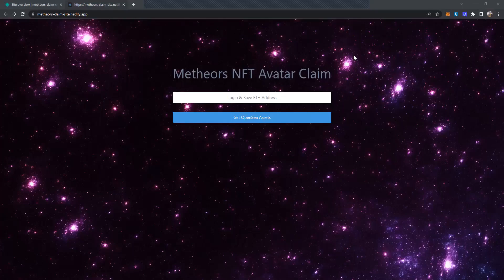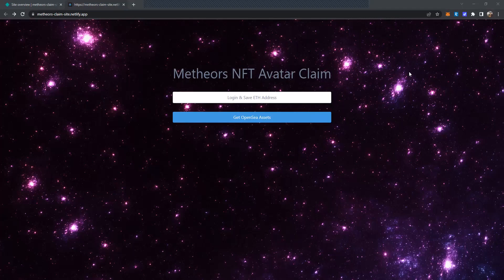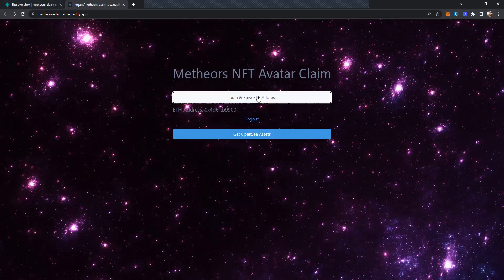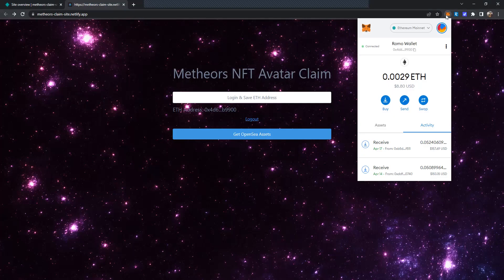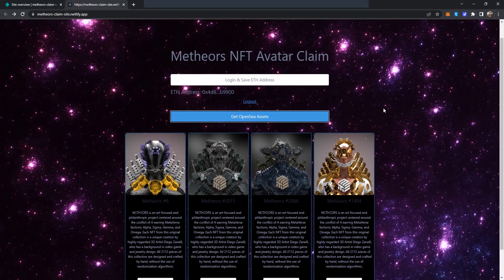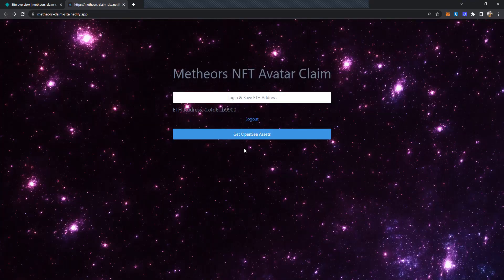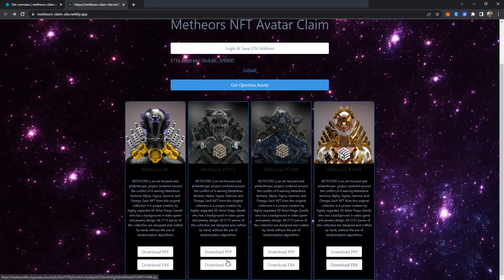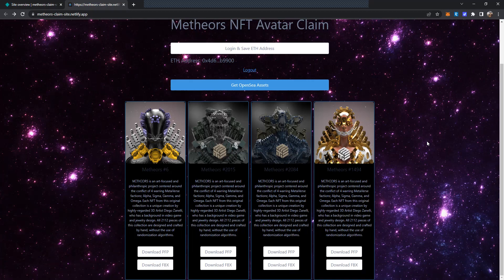Metheors NFT Avatar Claim - Demo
Demo for the Metheors Community